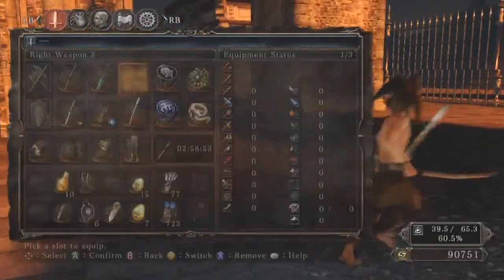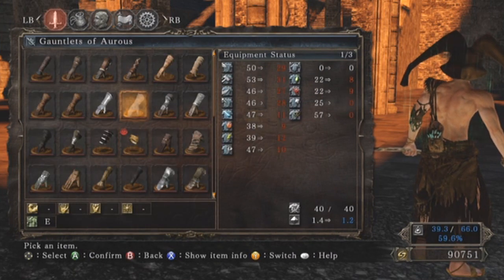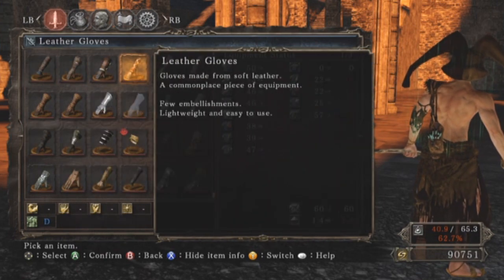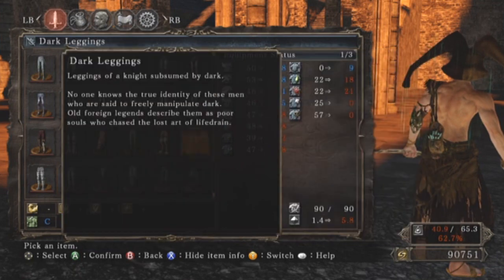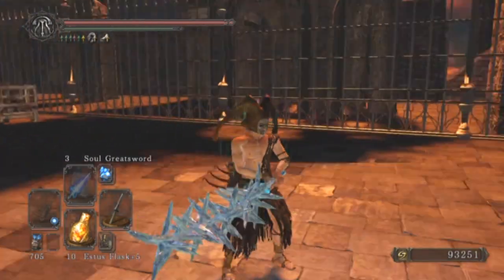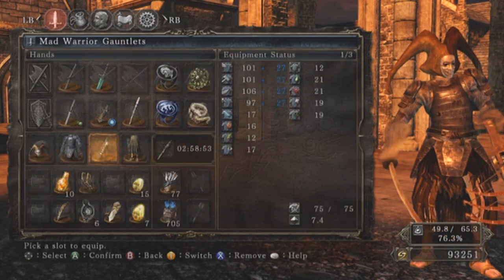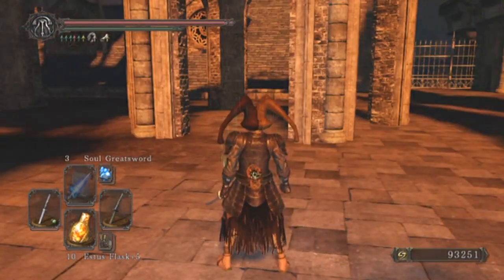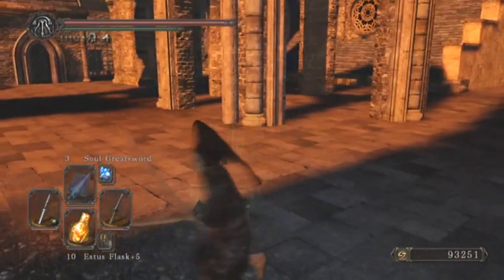Darksouls II: Mad Warrior armor and Berserker blade Location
Just a quick little How to, on this semi obscure, and decent, weapon/armor set

Make sure to check out THAGODSQUAD at their band camp